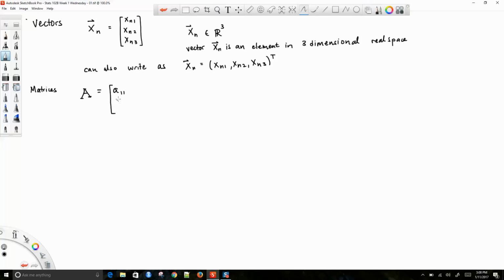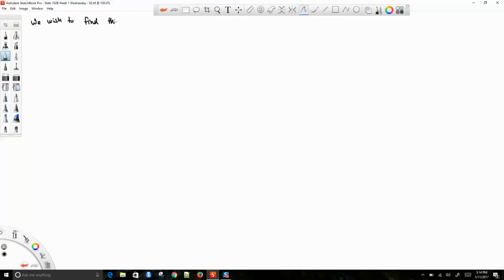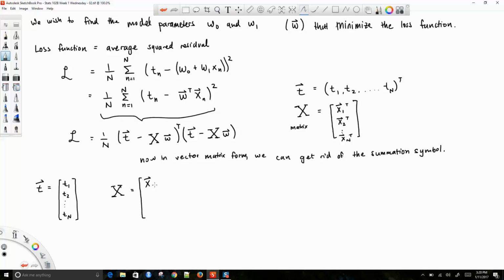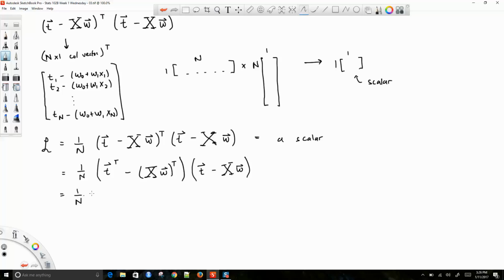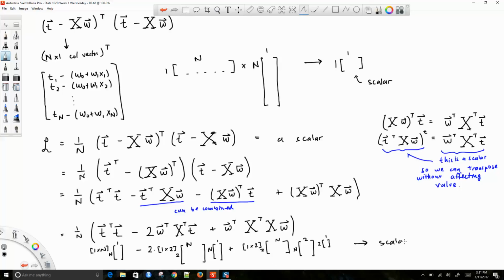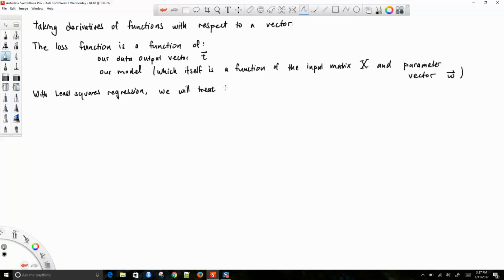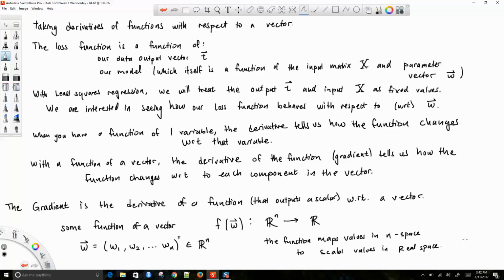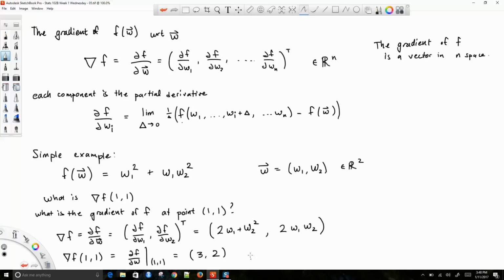1 11 2017 Stats 102B